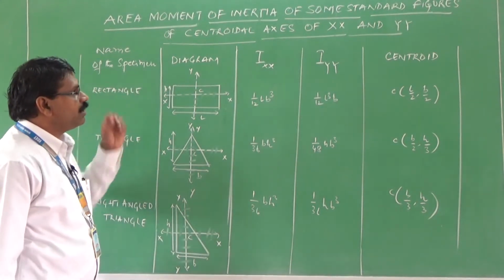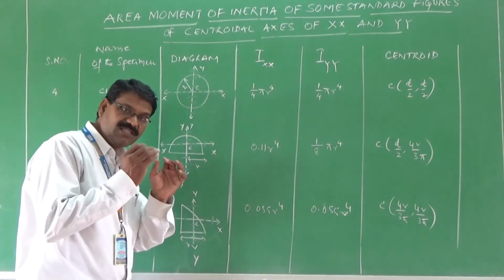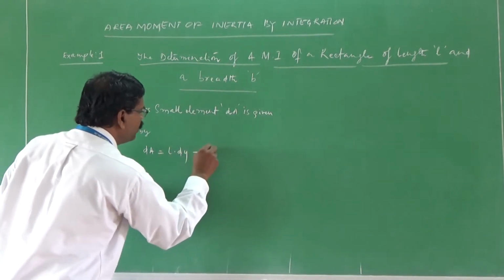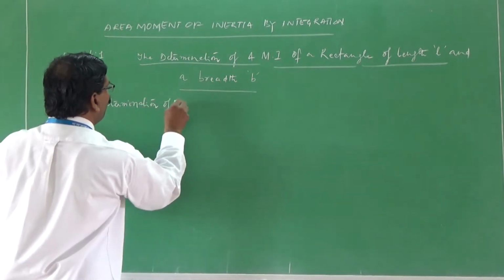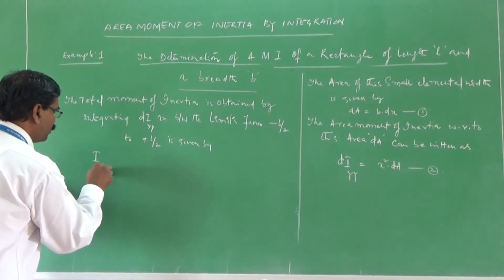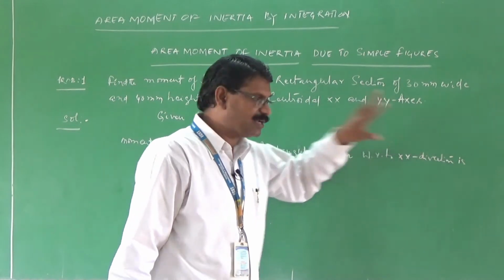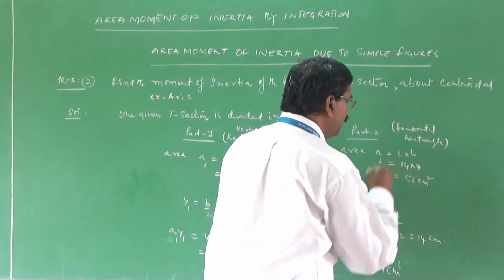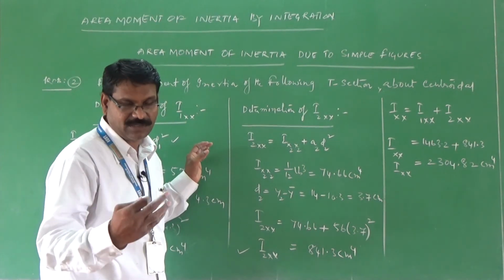I.B.TECH II SEM ENGG. MECHANICS UNIT-IV PART-01